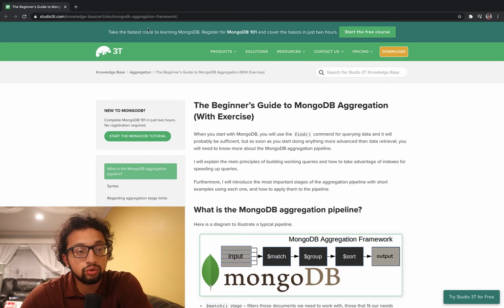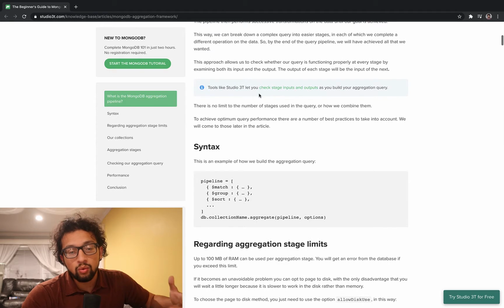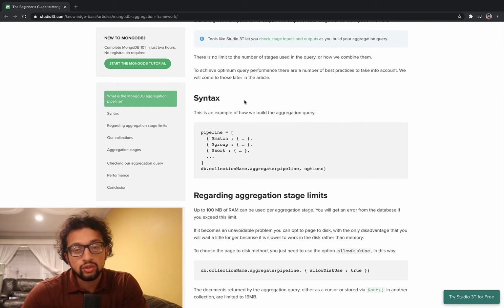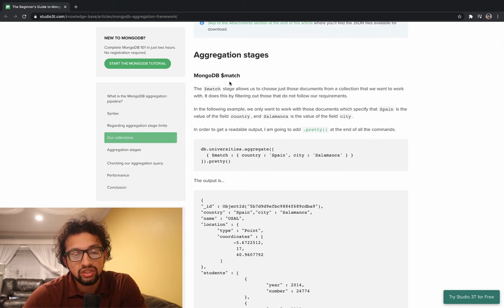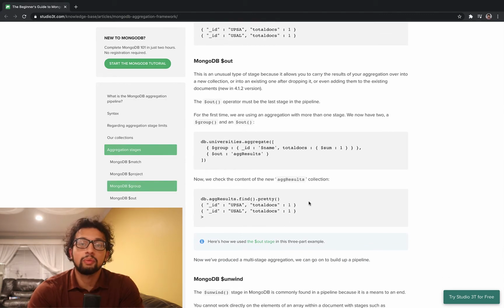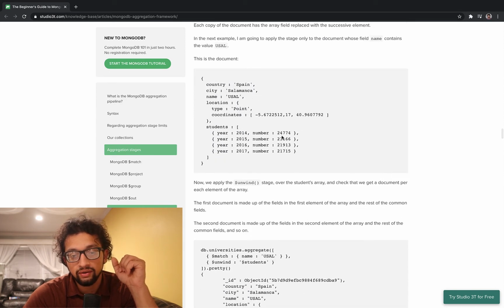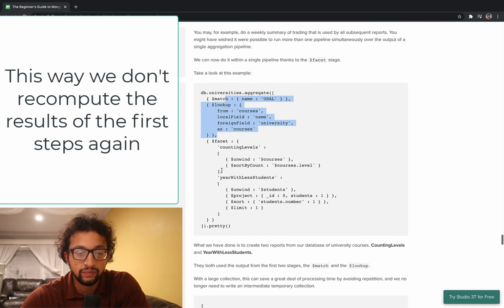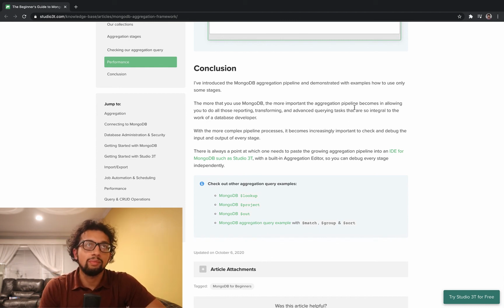TIL MongoDB Aggregation FrameWork | Quick Beginner Introduction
I'm going to be doing a daily "Today I Learned" series on youtube related to software engineering. Every day, I realized I'm always learning something new, so I figured I'd just start sharing what I learned. Please check it out if you're into software, tech, or engineering, and as always, please let me know if you have any tips or suggestions on how I can improve with these videos. Thanks!